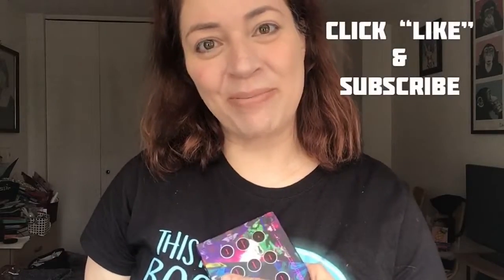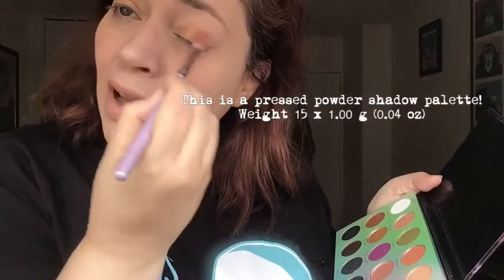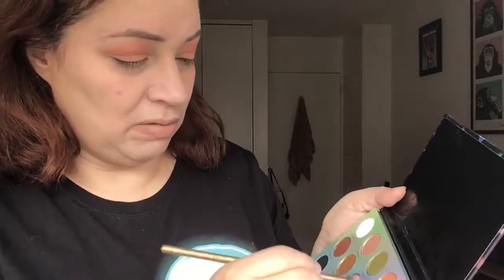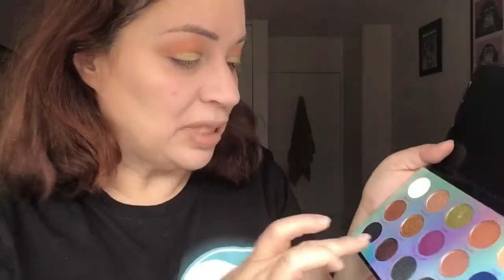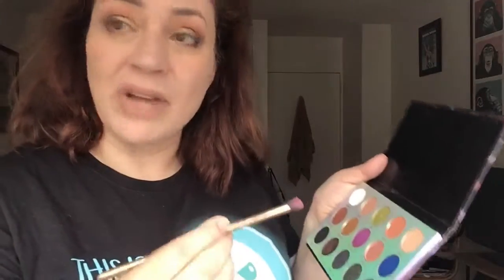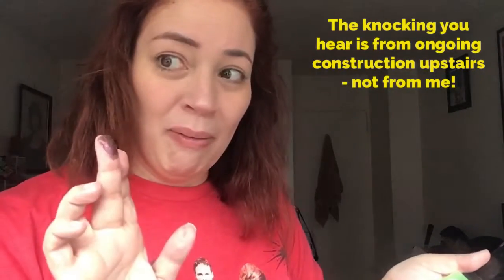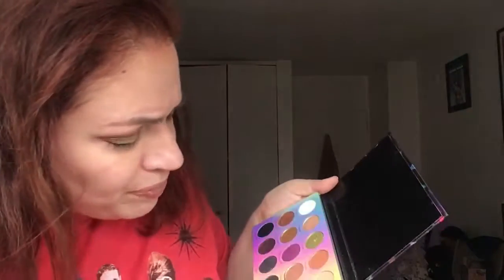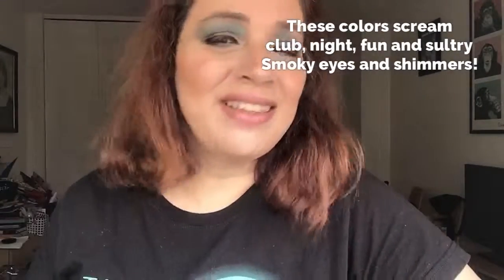COLOURPOP x Disney Villains MISUNDERSTOOD palette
This is such a fun palette - and these shimmers OMGGGGG. This Limited Edition pressed powder palette deserves a look or two!